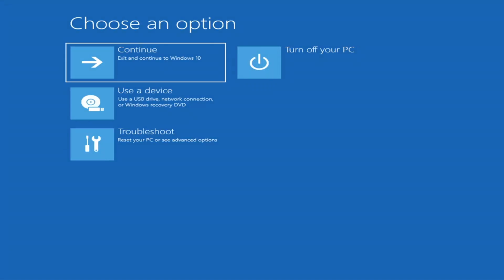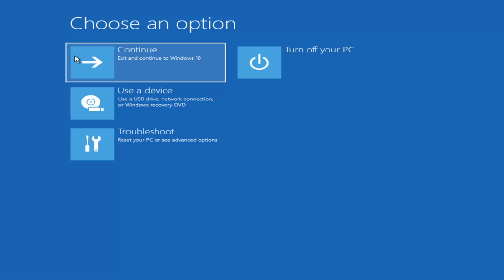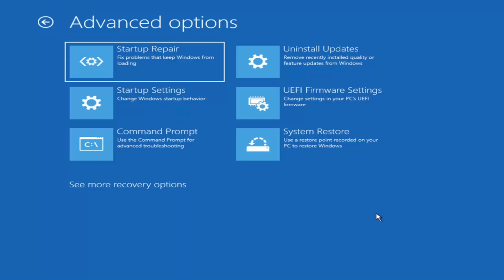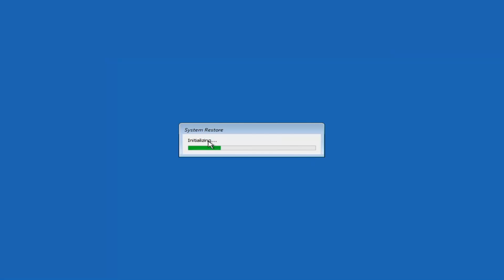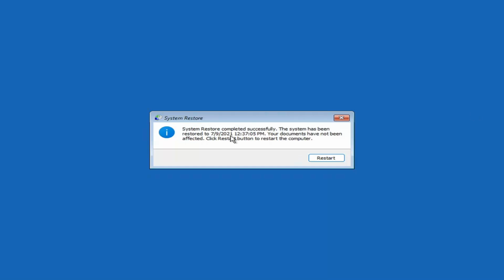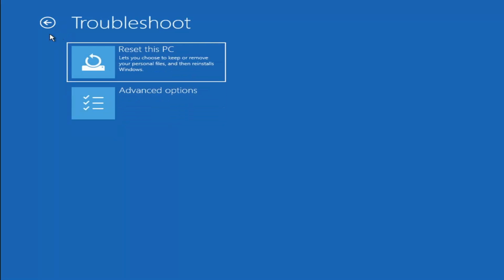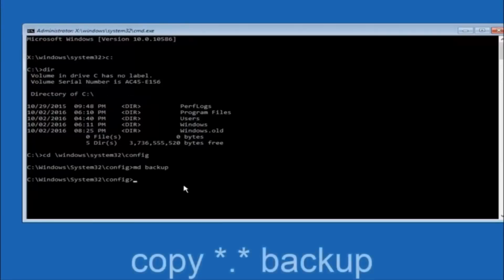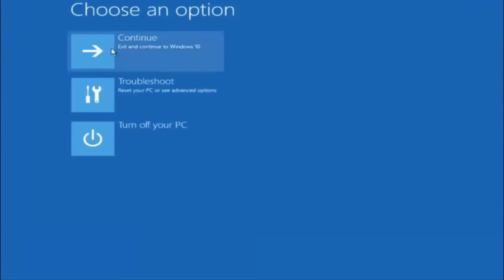Windows 11 Black Screen Kernel Mode Trap [SOLUTION]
There are a couple of reasons this error could occur. The most common reason you will see this error is if you have a faulty RAM module that randomly gives read/write errors. If you find this is your problem, you will need to scan your system and replace the faulty RAM module. Another cause of the problem may be corrupted or an outdated driver. Sometimes one or more device drivers can be misconfigured, corrupt, or simply out of date. You might notice this after you have updated Windows update or if you downgrade from a new system to an older one, particularly if you use an older version of WIndows.

One of the issues that users are experiencing on Windows 11 is UNEXPECTED_KERNEL_MODE_TRAP error so let’s see if we can fix this issue.

This is a black Screen of Death error that is caused by hardware failure or by the incompatible driver. If you didn’t have any of these issues on previous versions of Windows, then the issue is probably the incompatible driver.

In some cases, this error can be caused if your component connectors are covered in dust, so you’ll need to remove them and clean them properly before connecting them again.